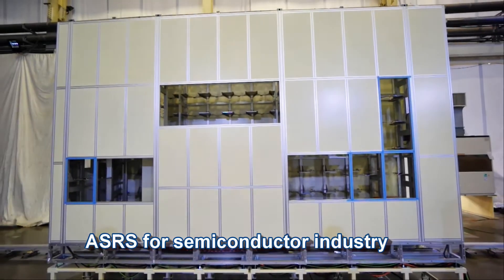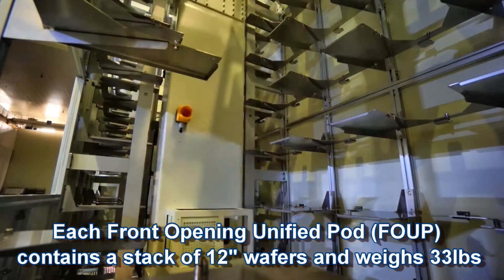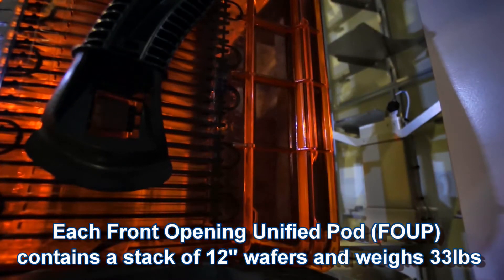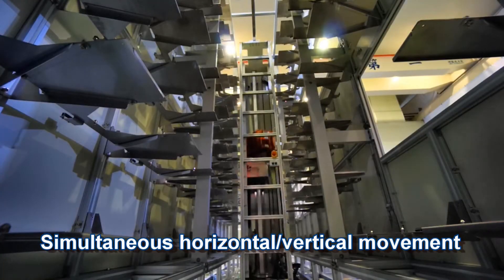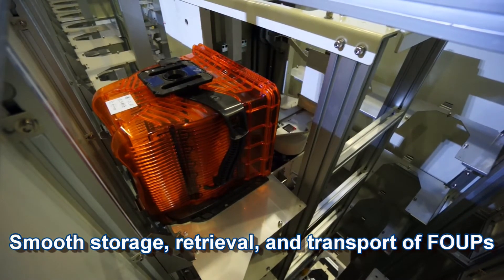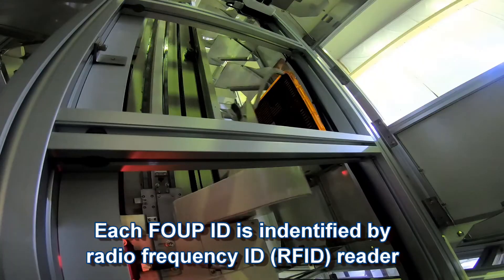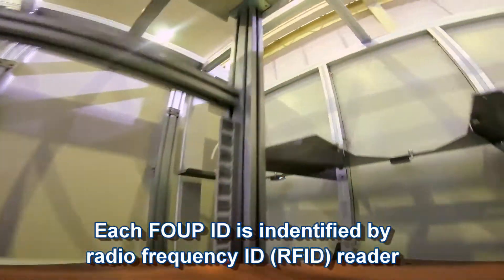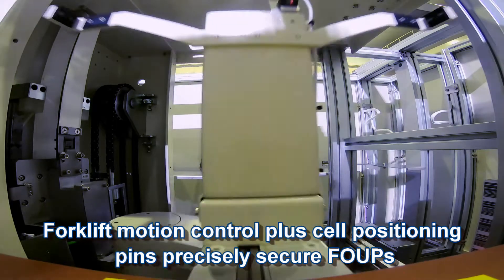ASRS - Semiconductor Production Cleanroom (A11)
ASRS for semiconductor industry's wafer production in cleanroom
Every front opening unified pod (FOUP) contains a stack of 12" wafers and weighs total 33 lbs
Simultaneous horizontal/vertical movement
Smoothly store/retrieve/transport FOUPs
Each FOUP ID is indentified by radio frequency ID (RFID) reader
Positioning pins of every cell precisely secure each FOUP
Precision & speed performed in cleanrooms
Edited by Jennifer
Video Production by Bellspring Automation & Tera Autotech